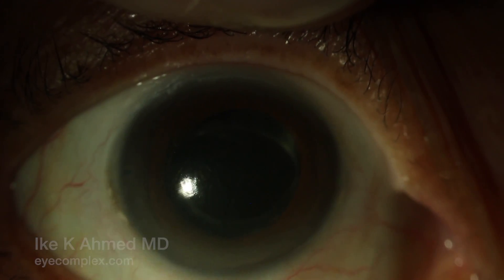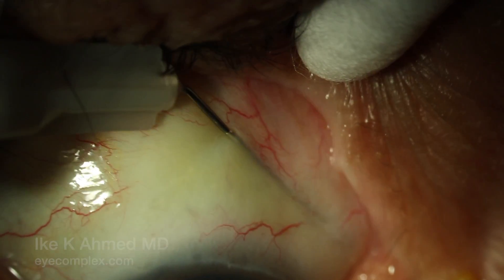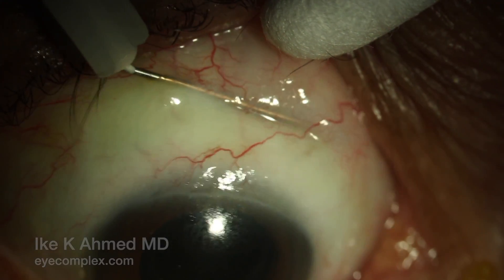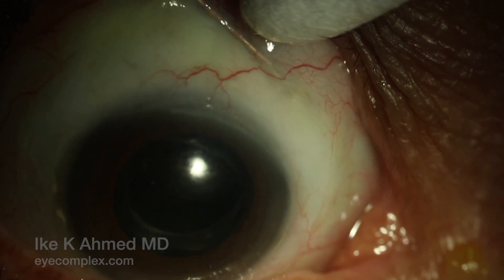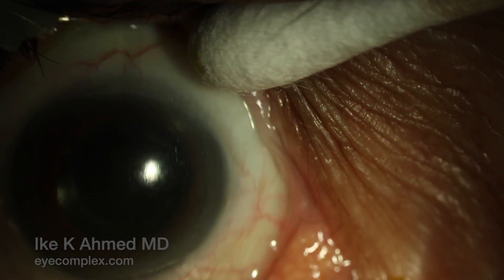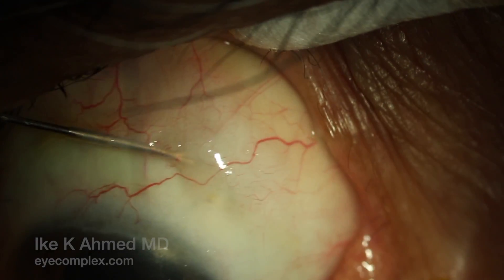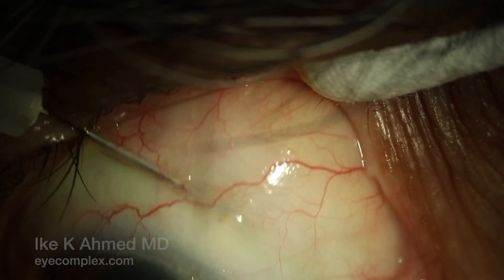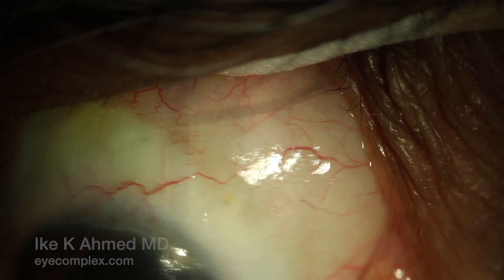Xen Needling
Slit lamp needling of Xen gel stent